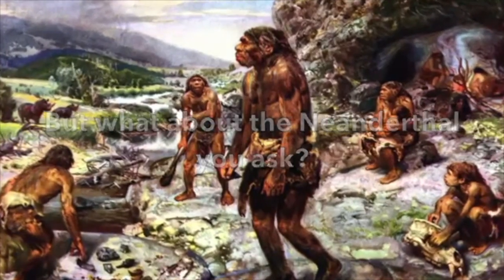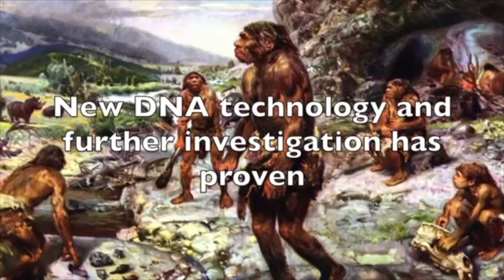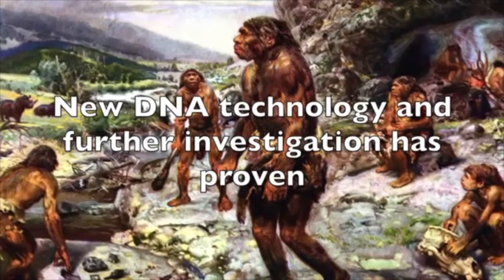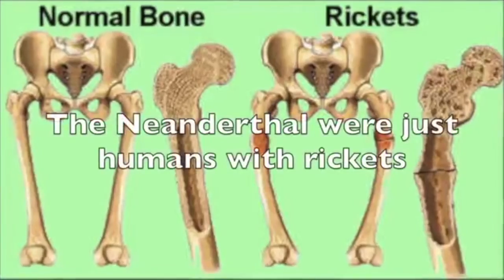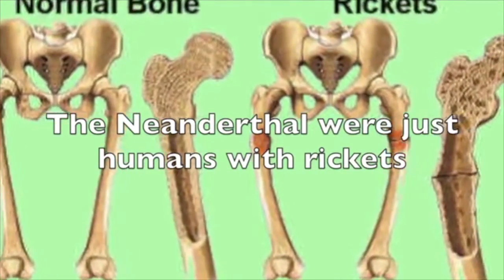MICROSCOPIC GEARS DISCOVERED!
Wanted to share something very interesting that I came across today. I had seen imagery of this before, but wanted to discuss some deeper aspects of intelligent design with some of you have may not have seen it yet.